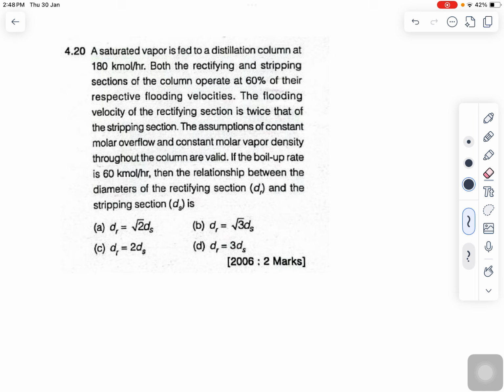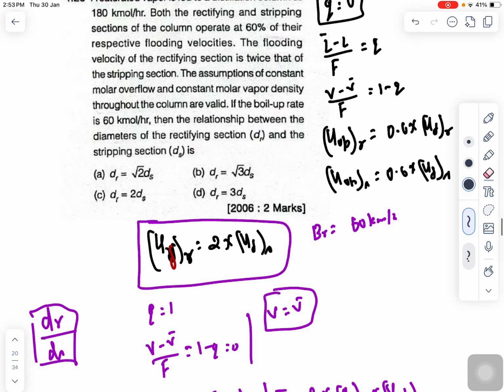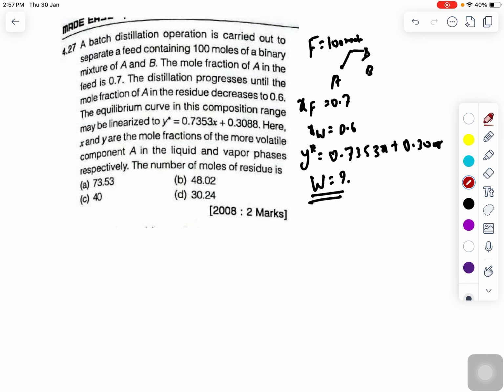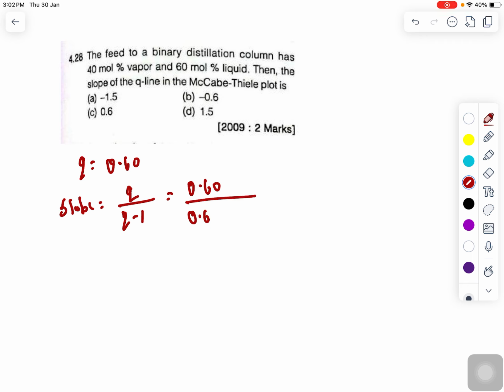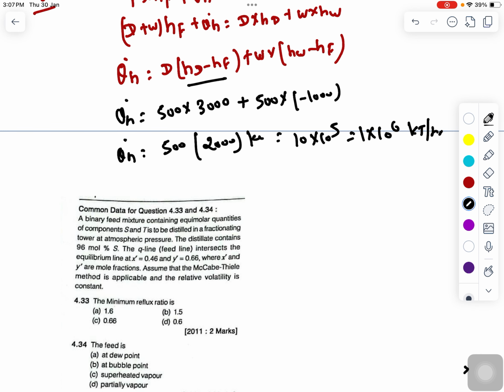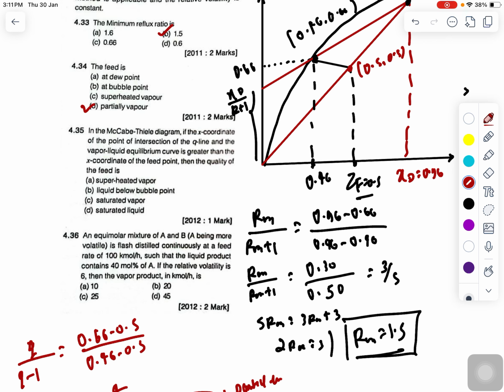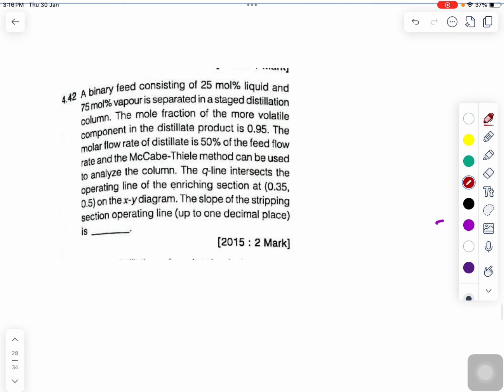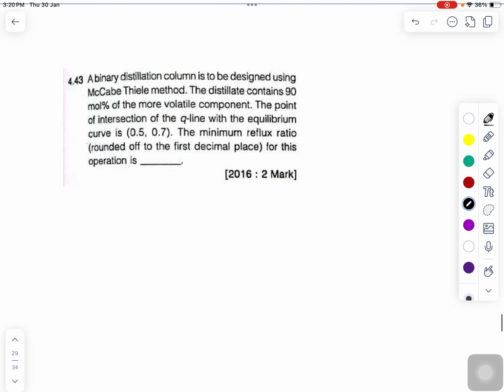PYQ-4 Distillation Mass transfer